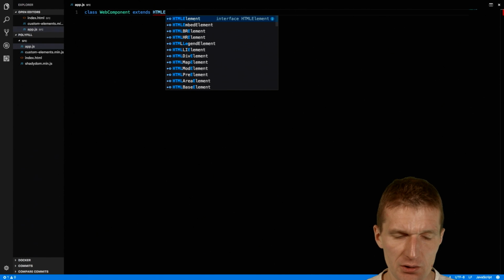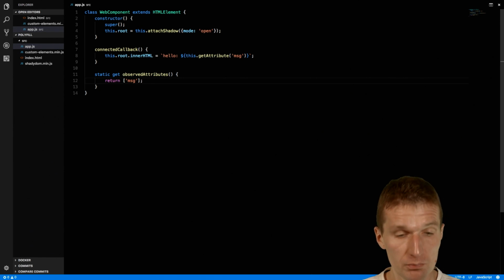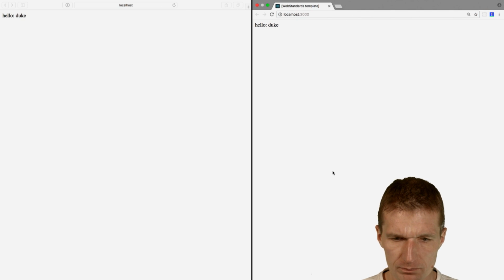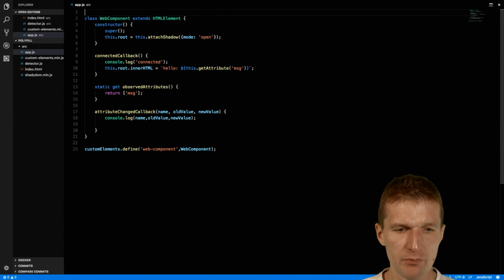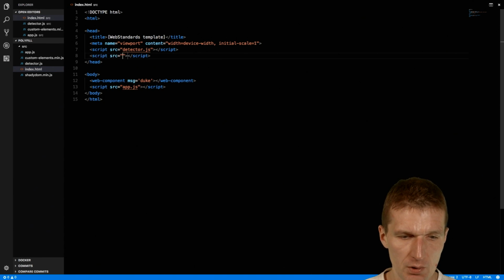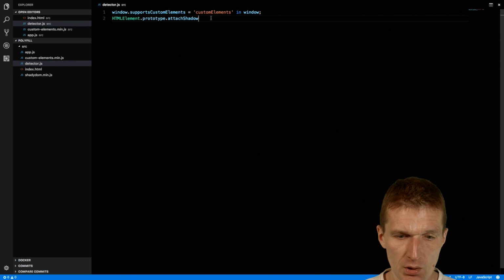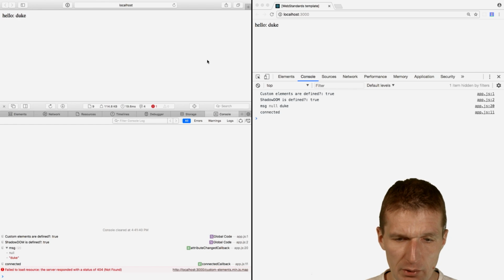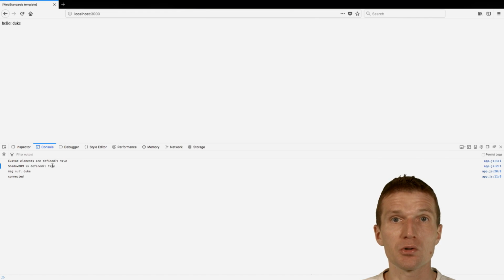WebComponents in Unsupported Browsers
WebComponents in unsupported browsers with Custom Elements v1 and ShadowDOM v1 polyfills.